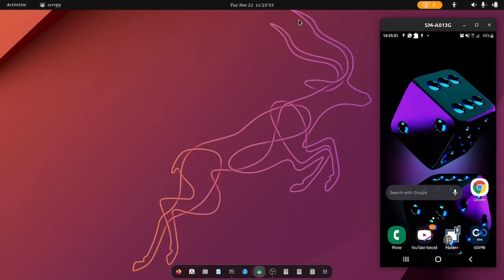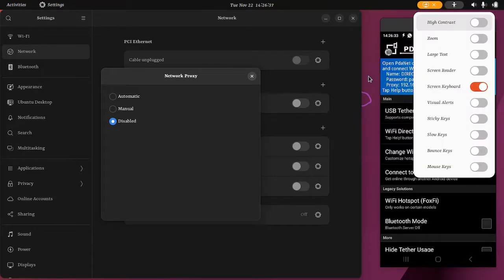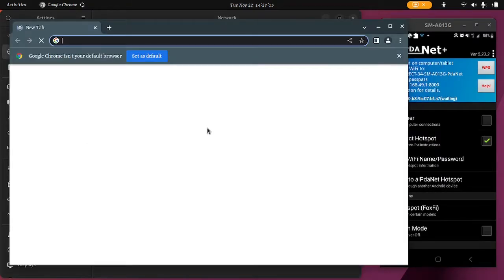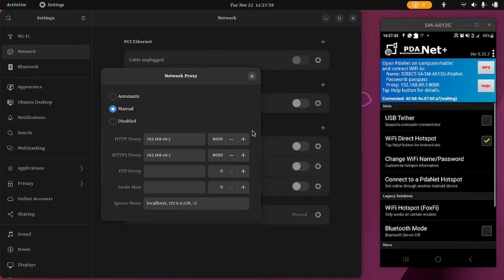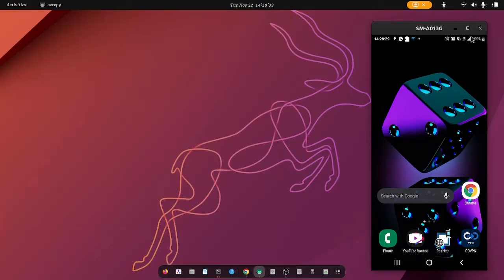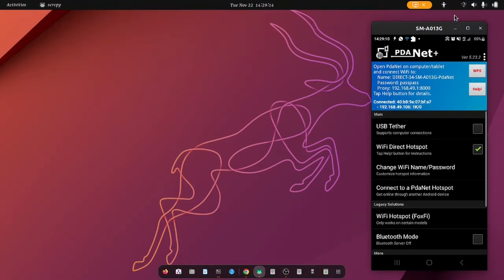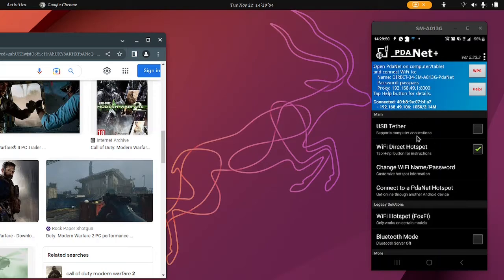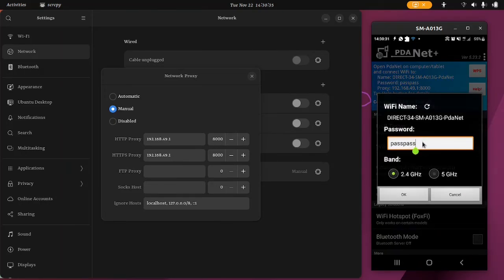BLOCKED hotspot? BYPASS it now !!! For ALL LINUX DEVICES [2023 - 2024 method]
Bypass the hotspot block by ISP server easy method that is always guaranteed to work if applied correctly. You can connect your phones and desktop/laptop device!